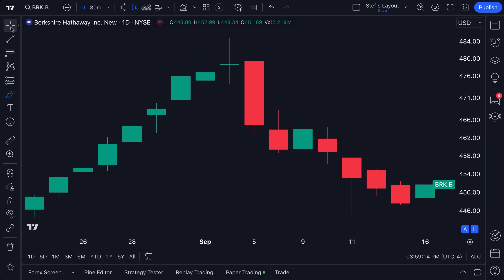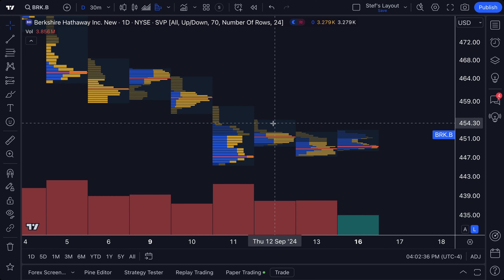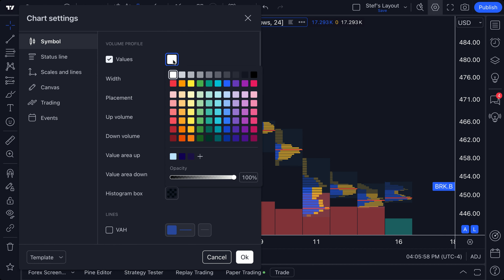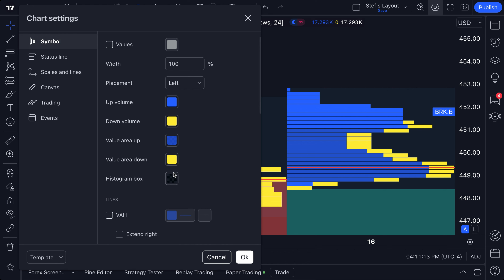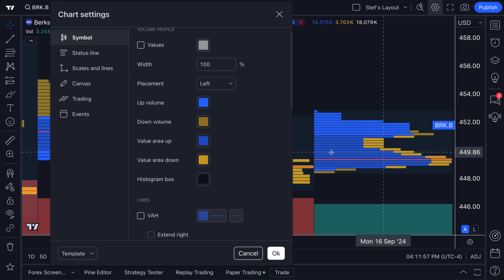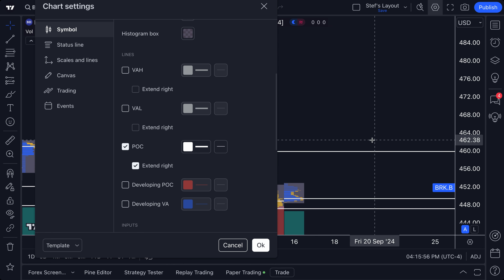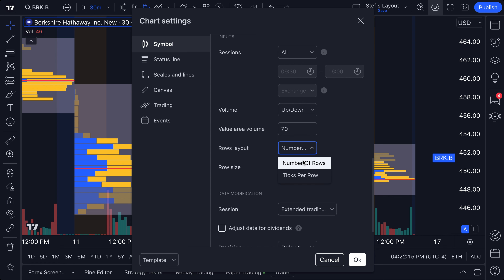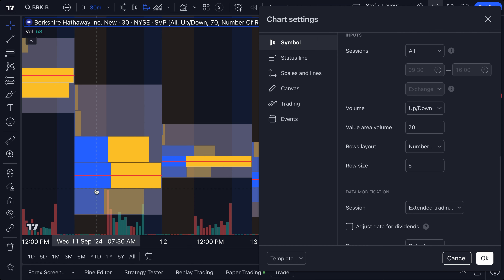The New Session Volume Profile Chart: Tutorial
In this video, we provide a comprehensive guide on using the Session Volume Profile chart type, which was just recently released. This tool is essential for traders looking to gain deeper insights volume and real trading activity.

What is the Session Volume Profile? It’s a charting tool that displays the volume of trades at different price levels within the specific trading session. This information helps traders identify key price levels where significant trading activity has occurred, which can indicate areas of support and resistance or more mathematical capabilities like slippage, liquidity, and supply/demand by price level.

One powerful feature about this new chart type is the ability to create a custom session in specific timezones, trading sessions, and timeframes. This video starts simple and then gets more advanced as we go.

In this tutorial, you will learn:

1. What the Session Volume Profile is and why it’s important for trading.
2. How to set up the Session Volume Profile on TradingView, including all necessary configurations.
3. How to interpret the data from the volume profile to make informed trading decisions.
4. Practical examples and tips for using the Session Volume Profile in real trading scenarios.